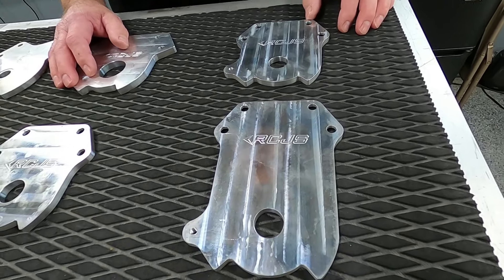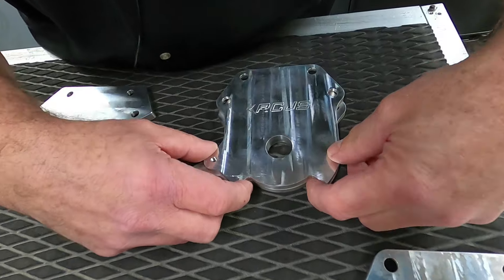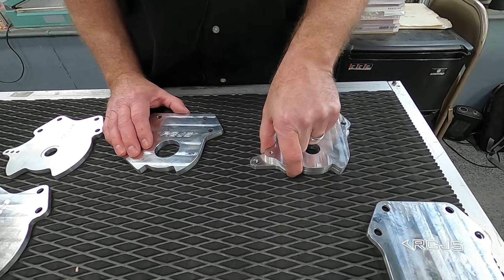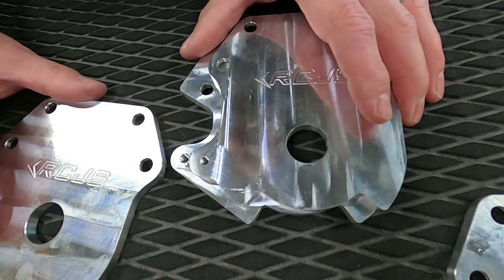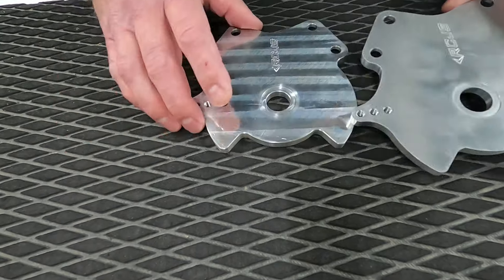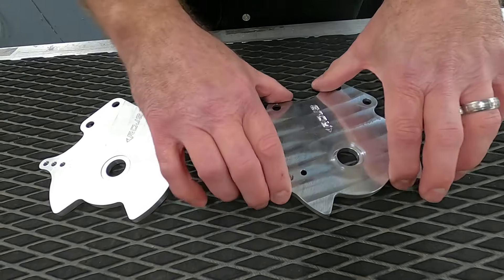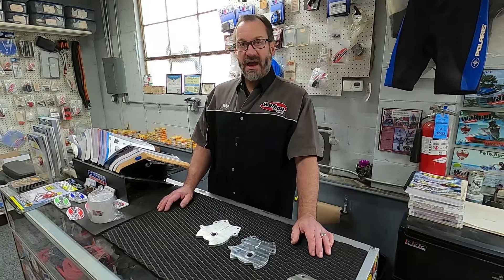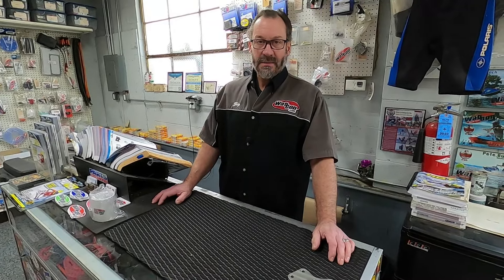Steer Plates talk. PWC, Super Jet, Jet Ski stand up, etc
Here we show, and talk about the different type of steering plates and why it is important to NOT interchange them.